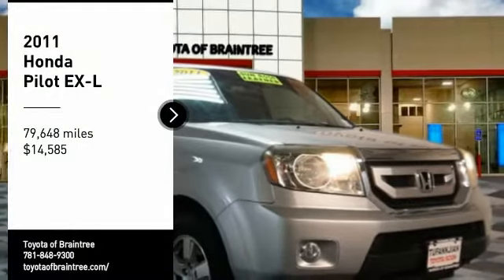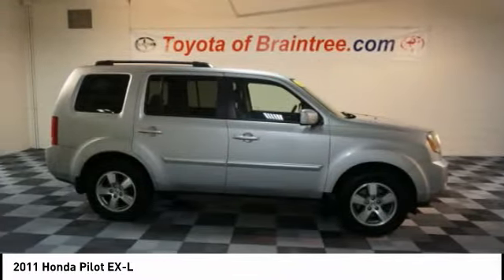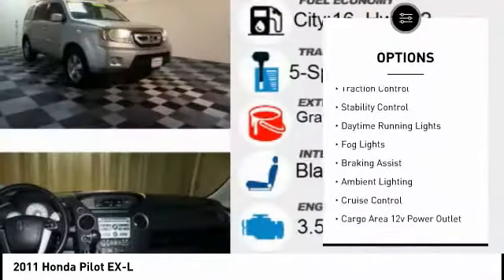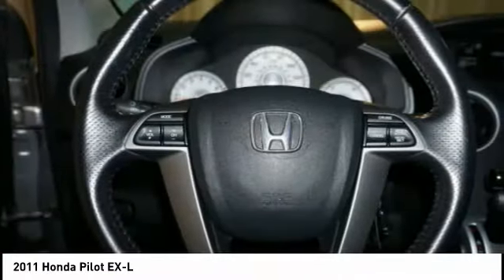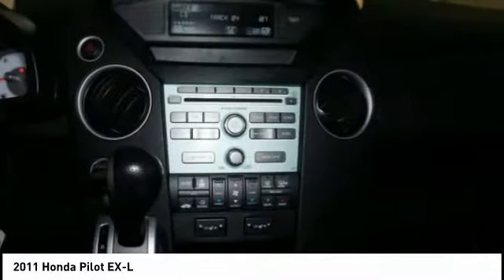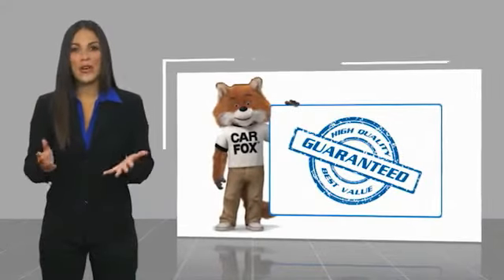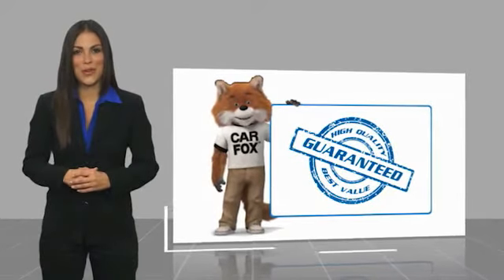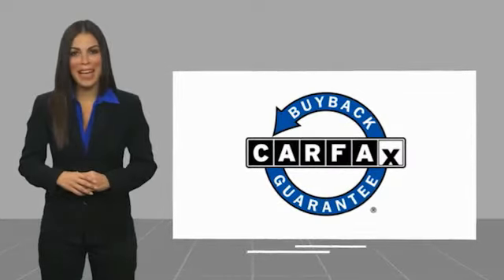2011 Honda Pilot T44591A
2011 Honda Pilot EX-L

4WD. Clean CARFAX. Gray 2011 Honda Pilot EX-L 4WD 5-Speed Automatic 3.5L V6 SOHC i-VTEC VCM 24V Recent Arrival! Odometer is 59722 miles below market average! Priced below KBB Fair Purchase Price!   Awards: * 2011 KBB.com 10 Best Used Family Cars Under $15,000 * 2011 KBB.com Brand Image Awards Kelley Blue Book Brand Image Awards are based on the Brand Watch(tm) study from Kelley Blue Book Market Intelligence. Award calculated among non-luxury shoppers.